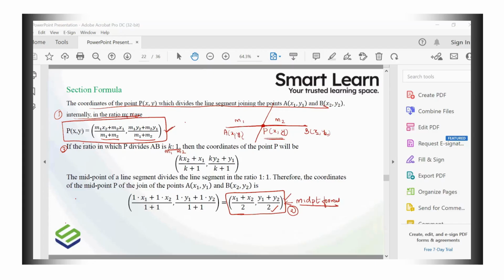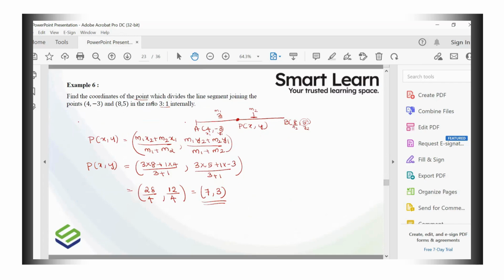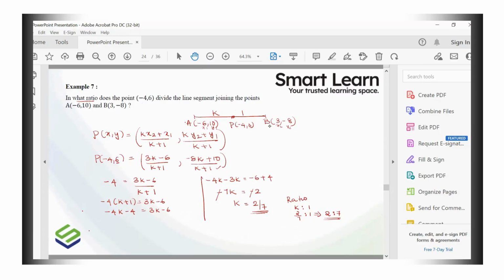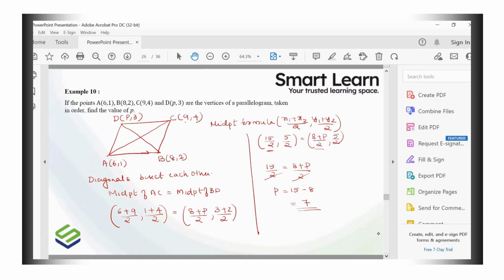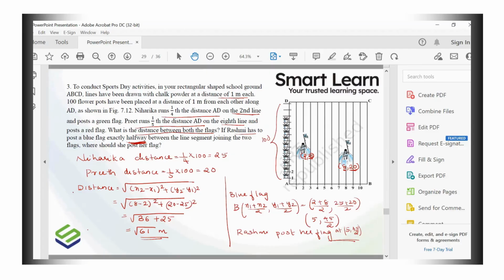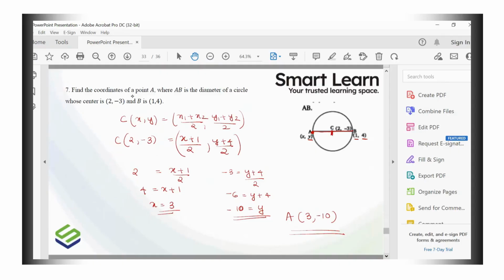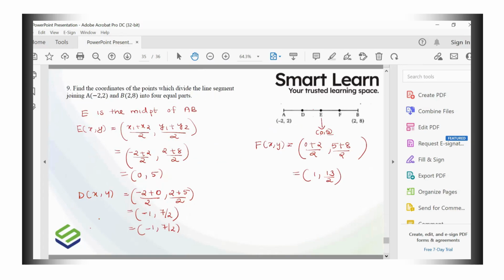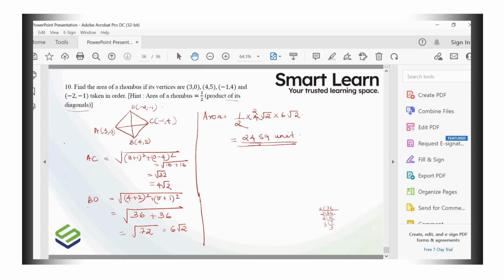Grade 10 Maths Coordinate geometry part 2